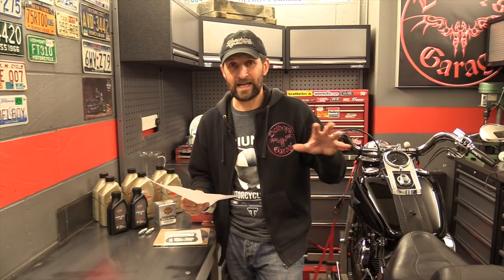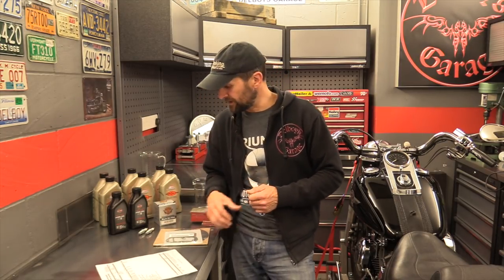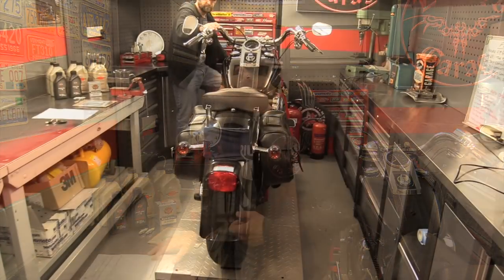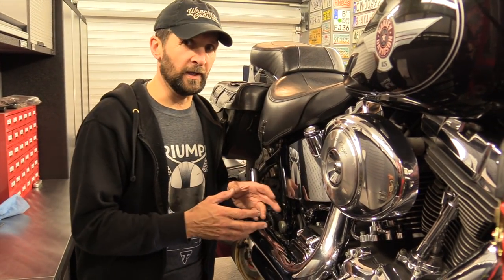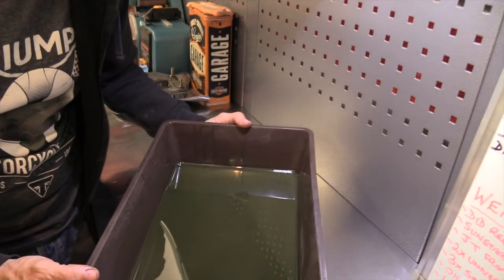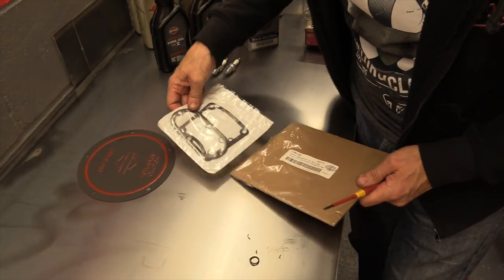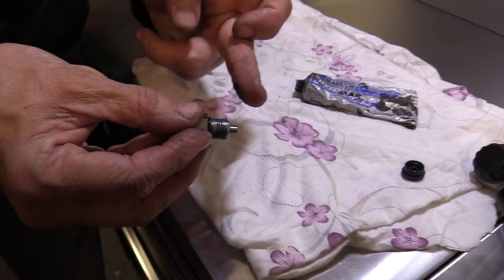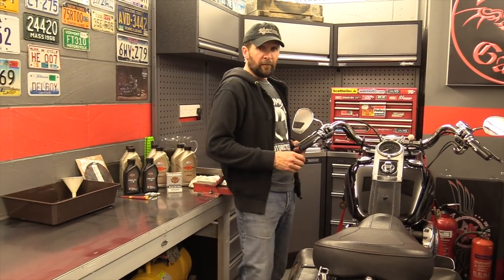Delboy's Garage, Harley Softail Service #1:- Gearbox Oil Change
Video 'one' of a series on Servicing on your Harley Softail.

If this video series has saved you "Hundreds" in garage bills. then why not drop us a dollar in the tip cup by using Paypal to .Buy yourself a T-Shirt from the link above, or maybe even become a Patron and join the team long term... Thanks guys.

Our channel is supported and part funded by kind and generous Patrons who help keep the bills paid and keep the free videos coming. If you've been helped, educated or just entertained by our videos then you can join the gang by clicking the link above, and from just $1 a month, you'll help us keep the videos coming.